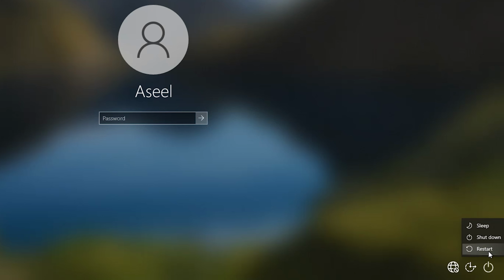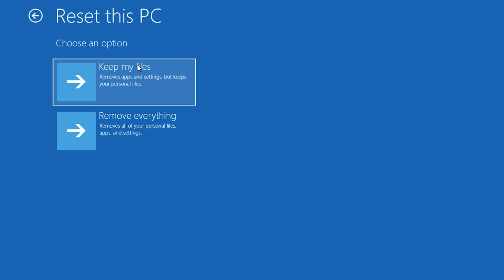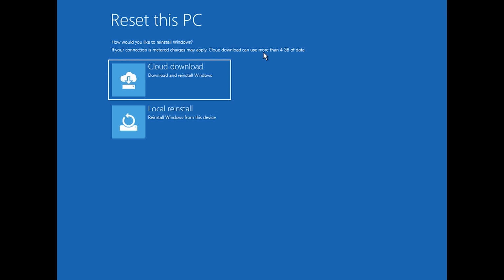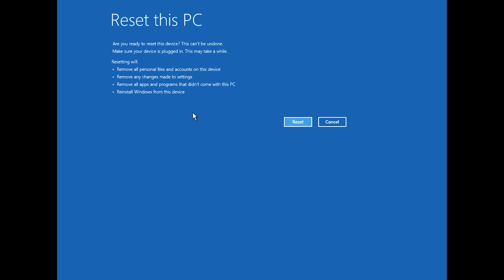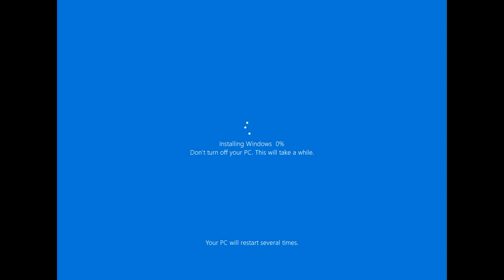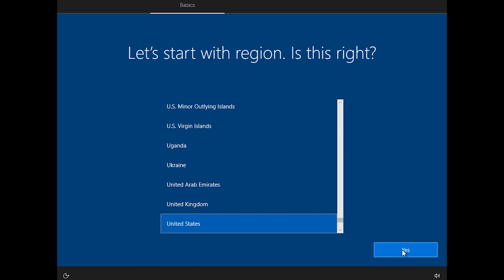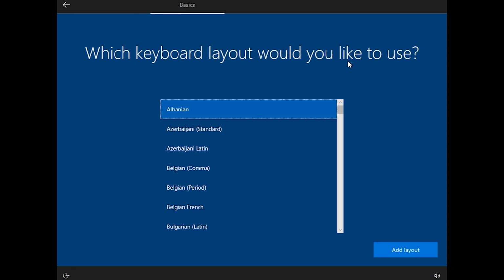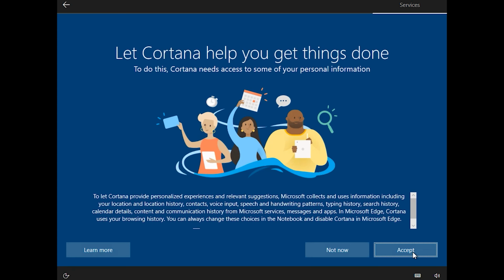How to FULLY Reset Windows 10 to Factory Settings | Easy Step-by-Step Guide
Are you experiencing issues with your Windows 10 PC? Want to start fresh or prepare your system for sale? In this video, we guide you through the process of fully resetting your Windows 10 computer to factory settings. Learn how to remove all personal files, apps, and settings for a clean installation. This tutorial covers everything from backing up your data to completing the reset process. Perfect for beginners and experts alike. Watch now and give your PC a new life!

Accessing Windows 10 Recovery Options: Step-by-step instructions on how to access the recovery settings directly from your Windows 10 system.
Choosing the Reset Method: Guidance on selecting between "Keep My Files" and "Remove Everything" options based on your needs.
Executing the Factory Reset: Detailed walkthrough of the reset process, including selecting appropriate settings for a clean installation.
Configuring Post-Reset Setup: Tips for setting up Windows 10 after the reset, including configuring initial settings and connecting to the internet.
Optimizing System Performance Post-Reset: Best practices for enhancing system performance after resetting Windows 10 to factory settings.
Troubleshooting Common Issues: Solutions for any potential issues that may arise during or after the reset process.